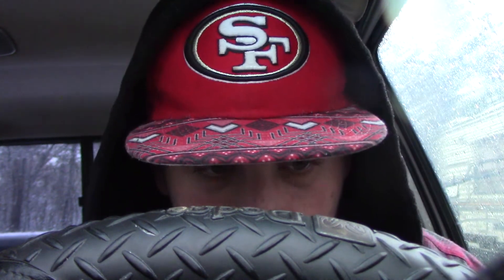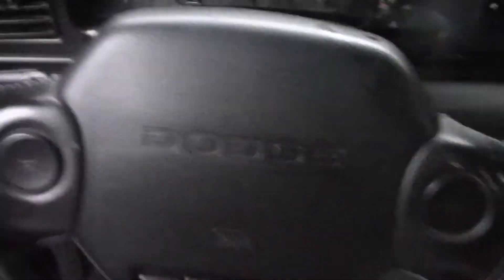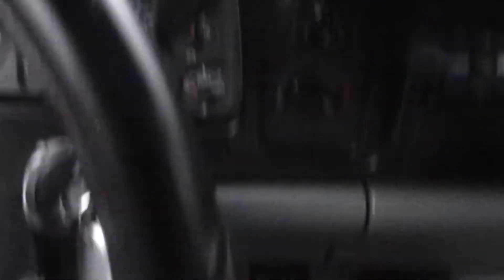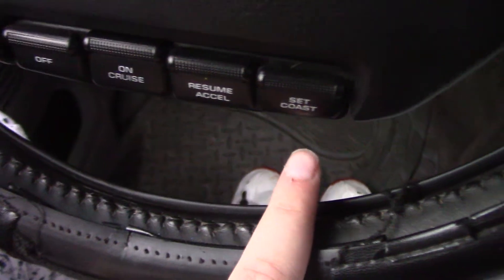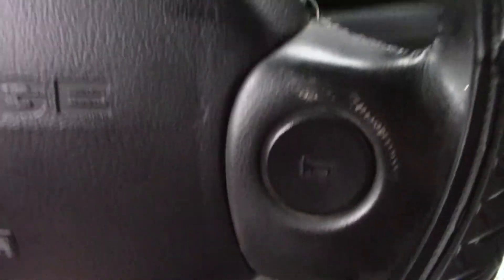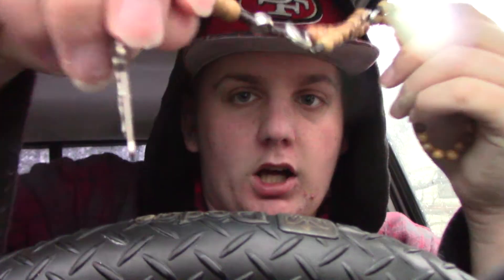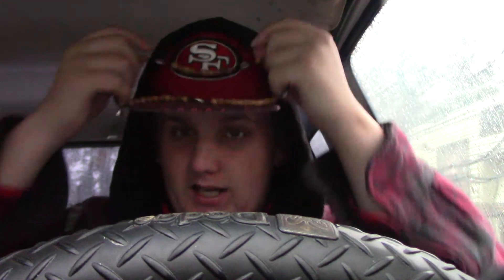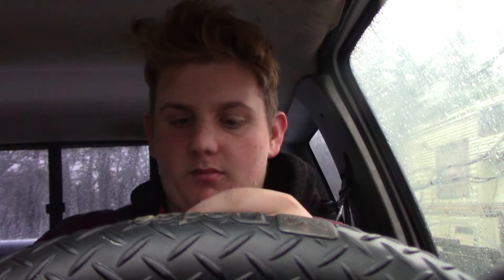MY NEW TRUCK TALK????????